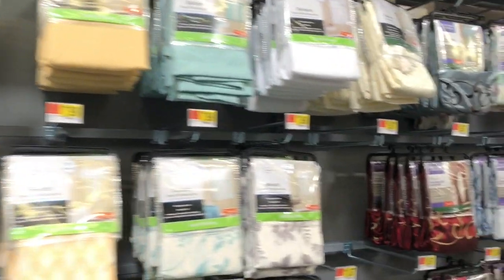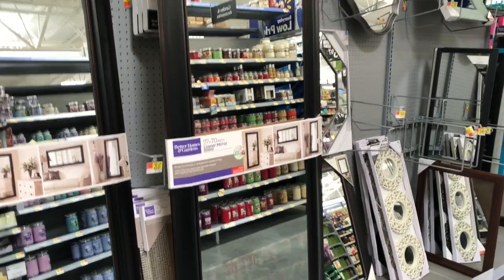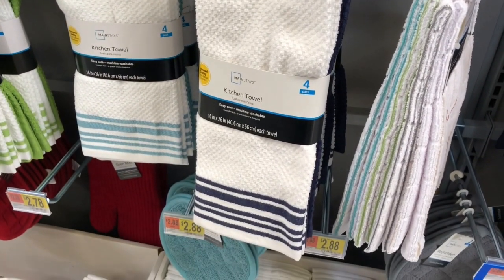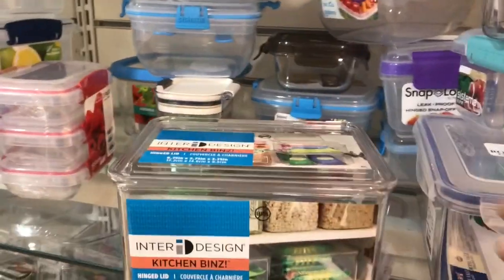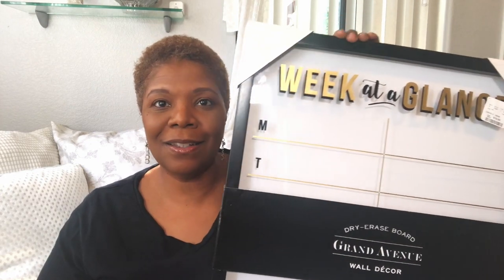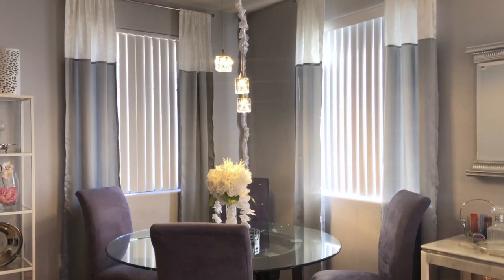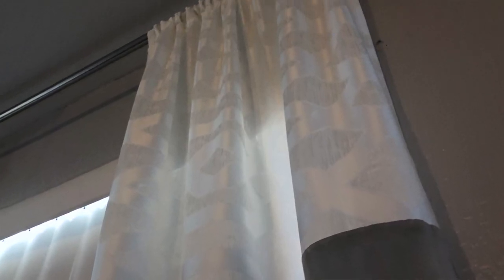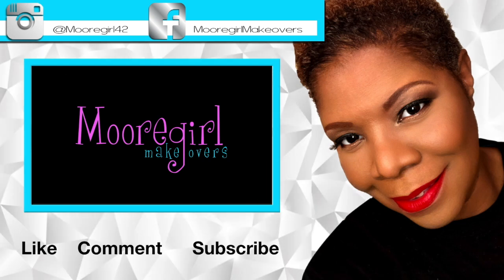SHOP WITH ME AT Walmart + Homegoods | Curtain Reveal + Mooregirl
Hey Guys, I went shopping for curtains for my living and bedroom. Check out this awesome reveal. This is not a DIY video. Plus I have a Goodwill item to show.

Let's Hang Out On INSTAGRAM